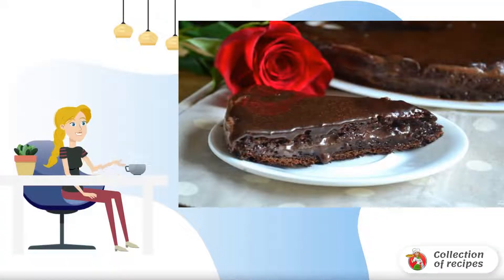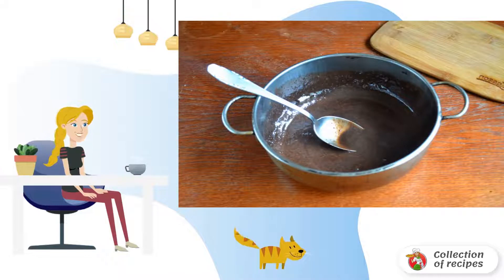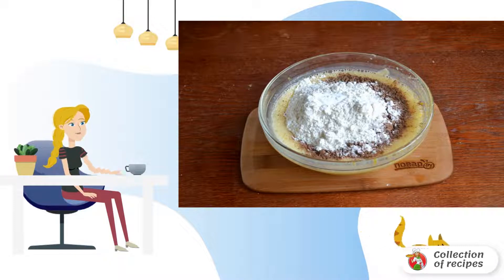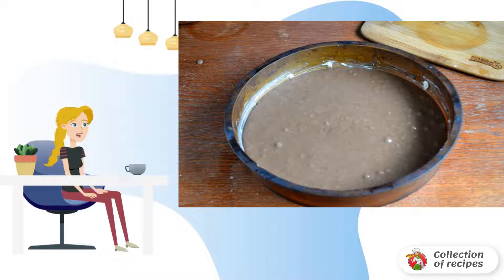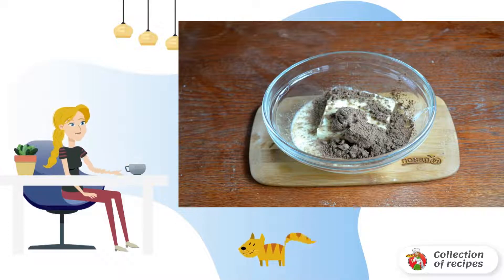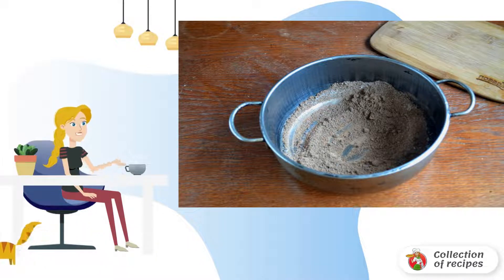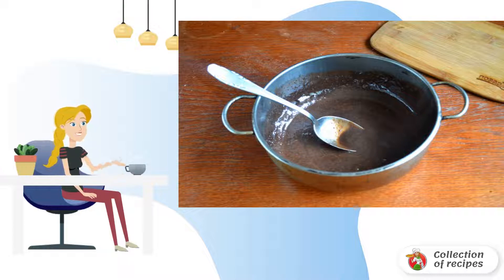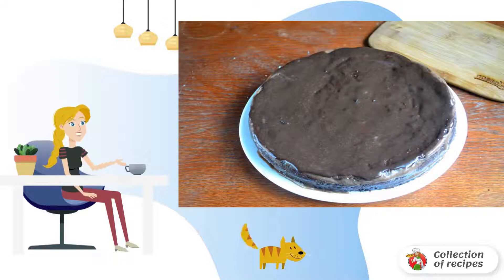Prague cake. Video home recipe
Prague cake is probably one of the most popular and affordable. There are a lot of options for cooking it, but still it turns out to be the most delicious according to the classic recipe. That's what I'll offer you.

Ingredients:
Condensed milk - 300 Grams (150 - in the dough, 150 - in the cream),
Sugar - 200 Grams (160 - in the dough, 40 - in the glaze),
Cocoa — 6 St. spoons (3 - in the dough, 2 - in the cream, 1 - in the glaze),
Butter - 200 Grams (180 - in cream, 20 - in glaze),

How to prepare a recipe with a photo step by step, Recipes of dishes, Recipes for the table, Delicious recipes, Cooking recipe, Simple delicious, Lazy recipes, Delicious recipes with photos step by step, What to cook recipes with photos,